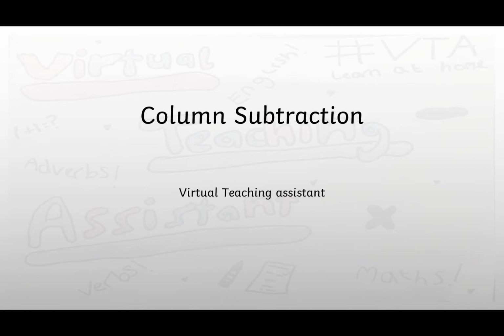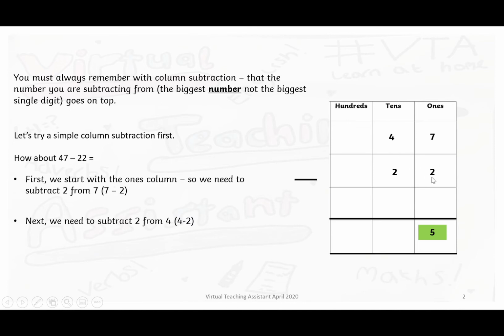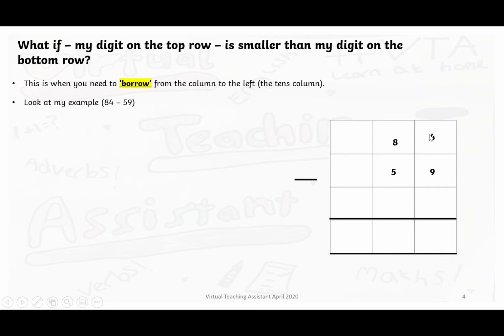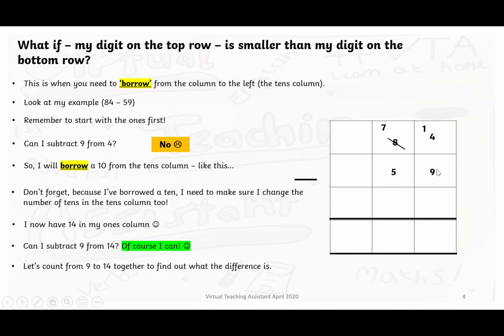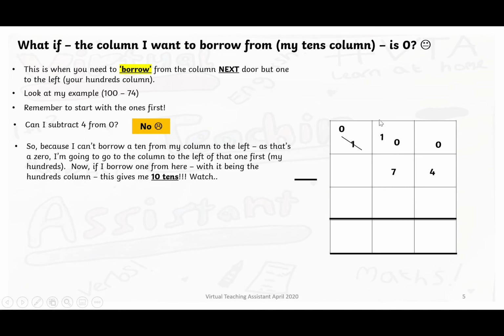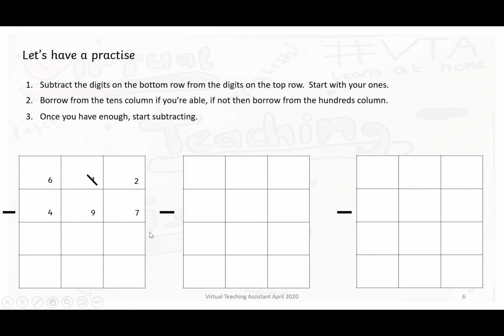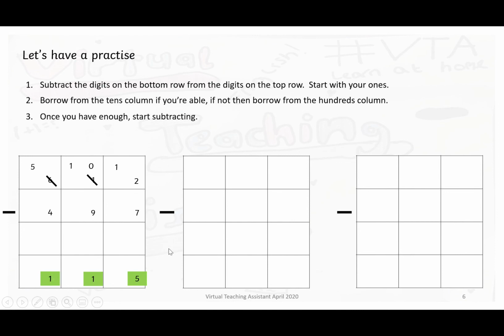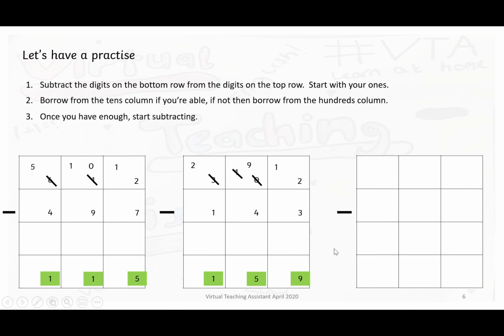Column Subtraction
Subtraction using column method.